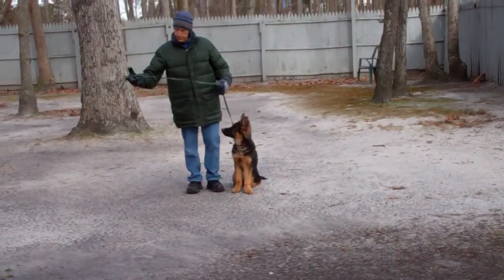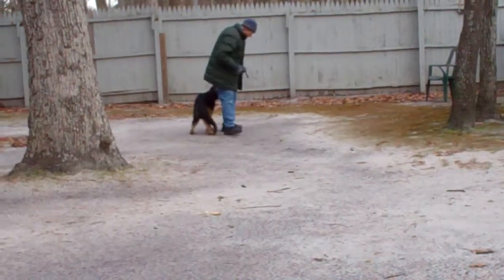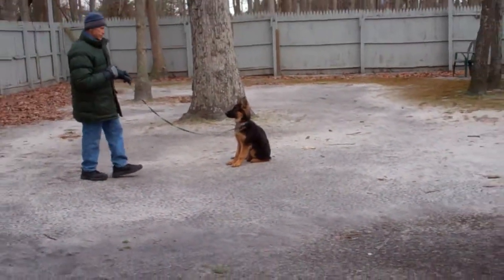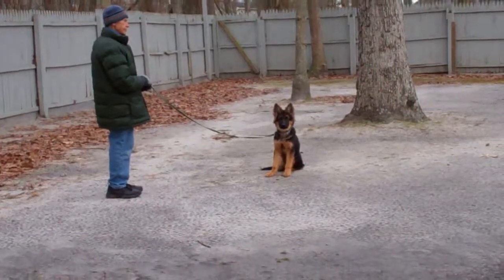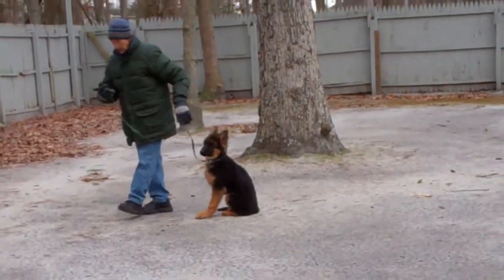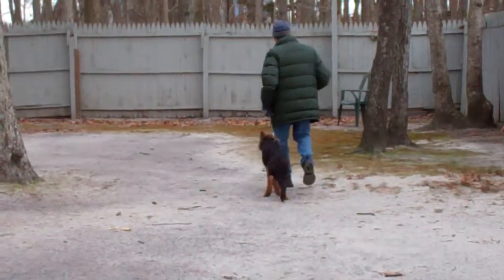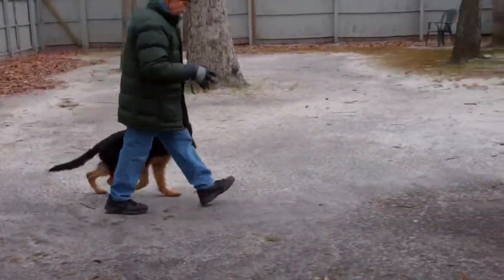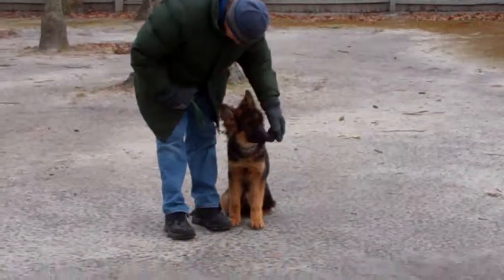Bear1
Little Bear the New Skete German Shepherd completes the basic obedience commands he learned while at Nora's Dog Training Company.  Such a sweet boy!